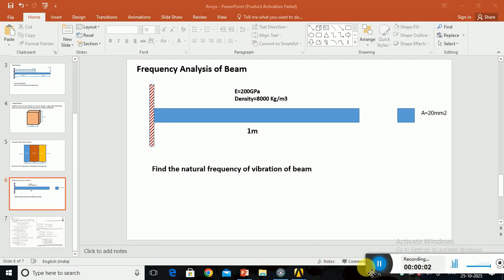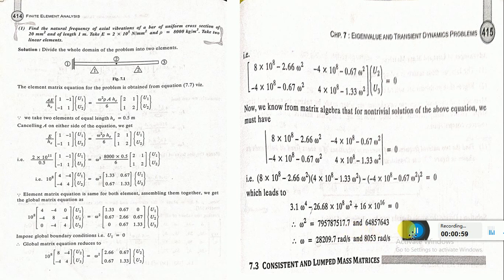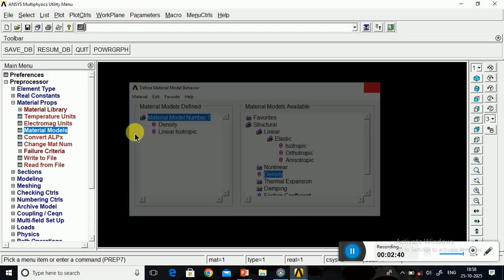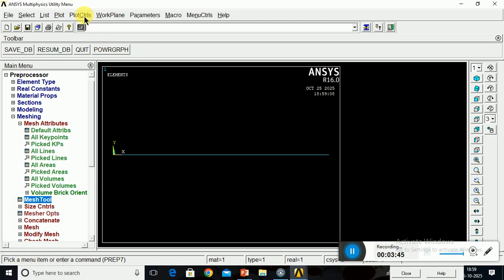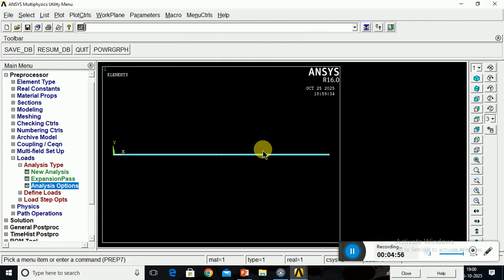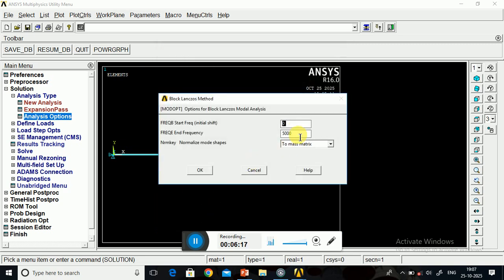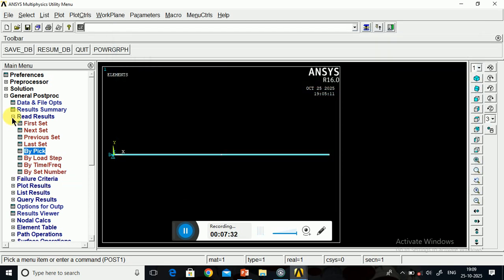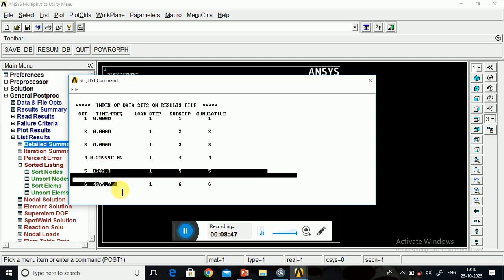Beam vibration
Freq analysis of Cantilever beam